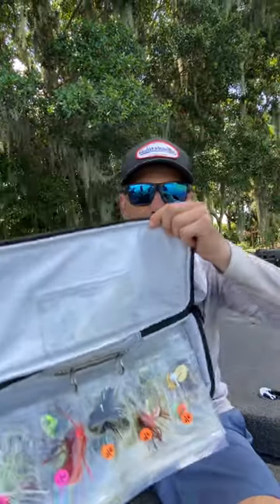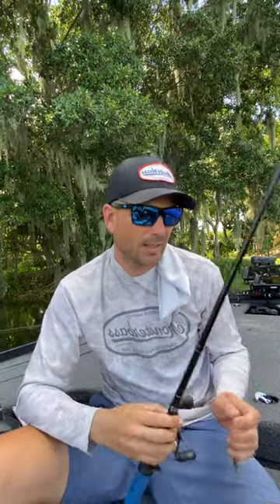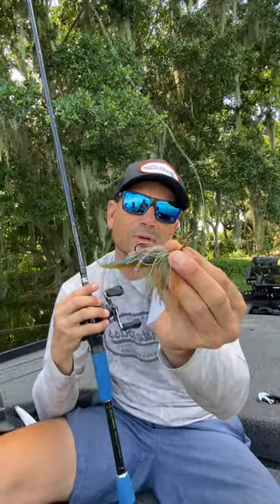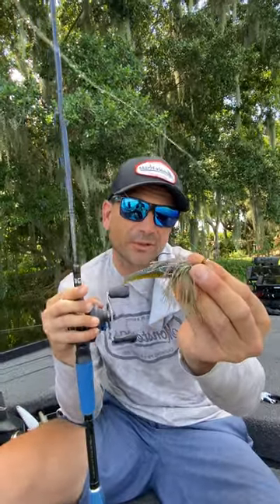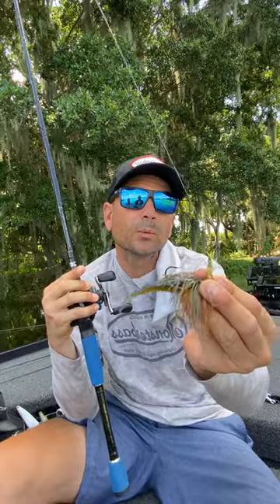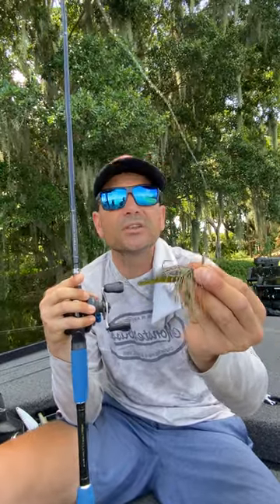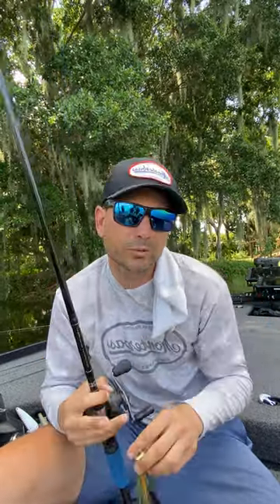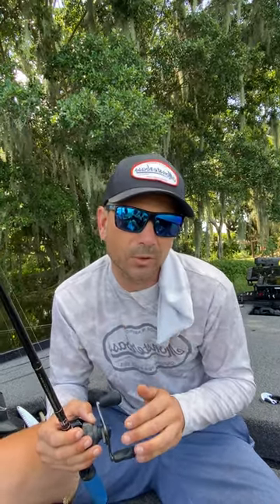Same But Different | Chatterbait Mini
Just because it has the same name, don't mean it fishes the same. Terrible rhyme? I'll take the blame.